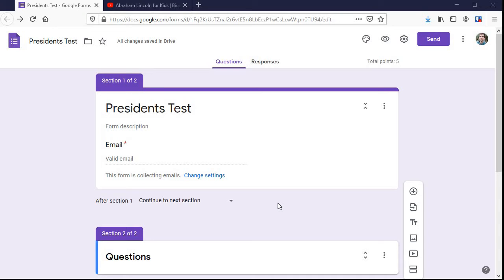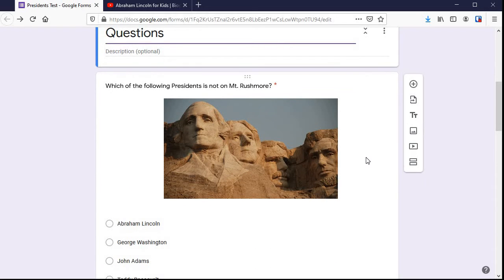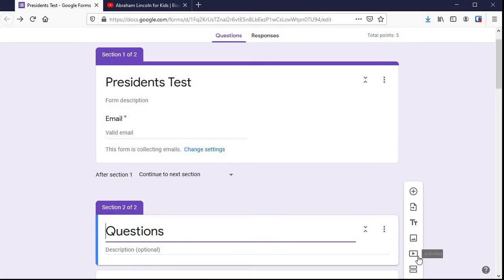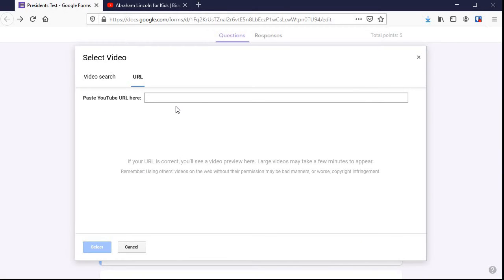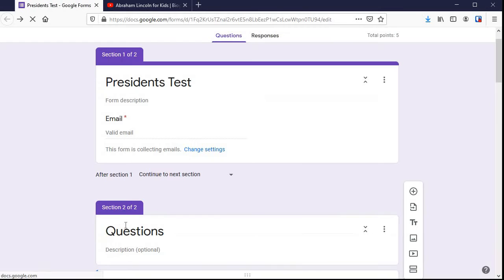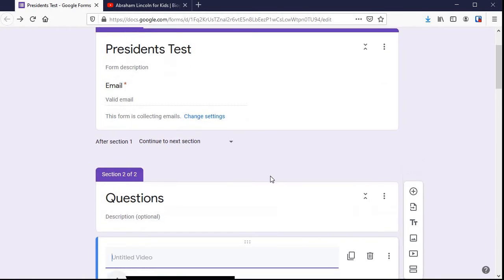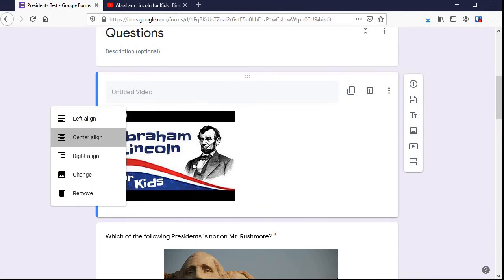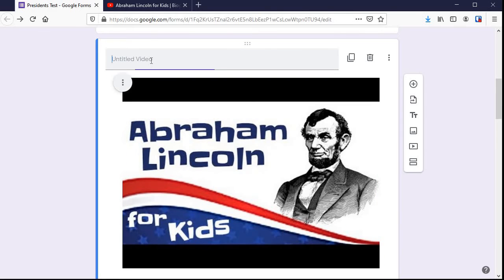How to Add or Embed Video to Your Google Form Quiz (for Teachers)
Put a video into your Google Form. I'll show you the steps.
Best Tip: Put the video into it's own "section", then add a section of questions after it where students can respond. You could do a multiple choice quiz or a written reflection of the video!

Look at you go! You're actually embedding a video. That's fantastic. Your students will be so proud.

Did this video help you? Please give it a thumbs up so other teachers can find it too!